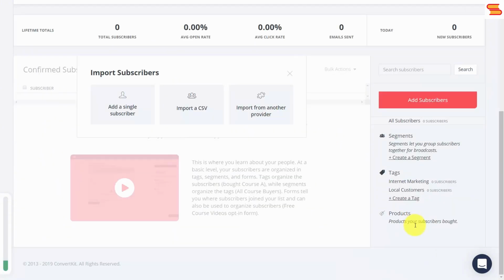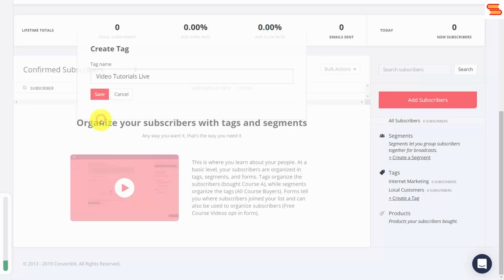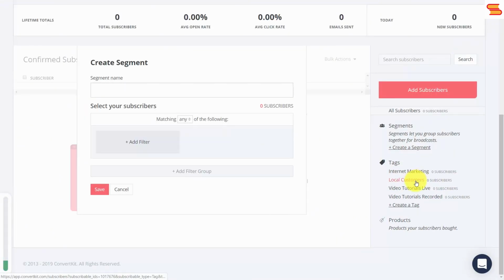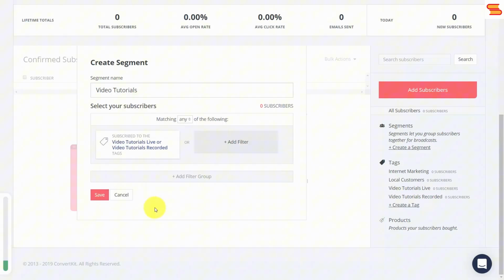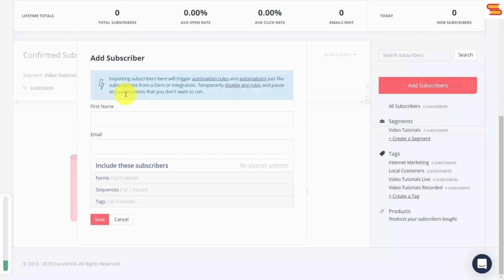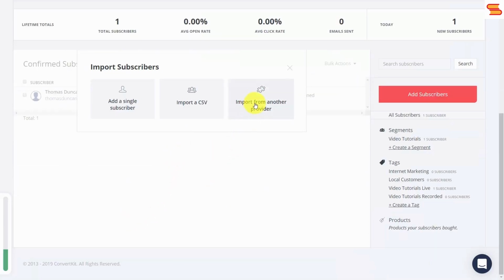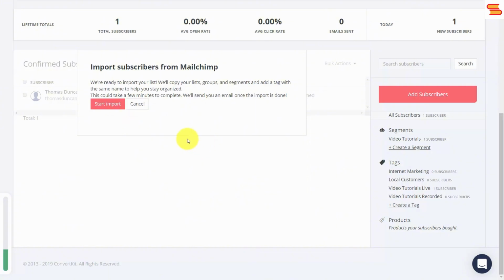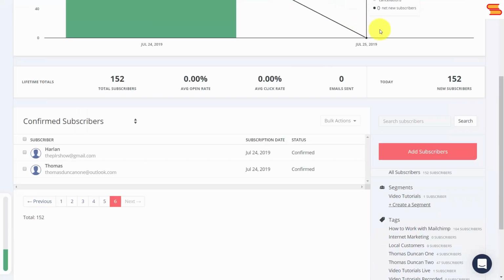How to Grow Your Email List FAST: Adding Subscribers in ConvertKit (Part 1) | Lesson 6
Building a strong email list is one of the most effective ways to grow your business, and ConvertKit makes it easy! In this video, we dive deep into how to add subscribers in ConvertKit and ensure you're setting up your email marketing funnel for success. Whether you're importing existing subscribers, manually adding contacts, or using integrations, we've got you covered. This step-by-step guide will help you maximize your email list growth and reach your audience effectively. Don't forget to check out Part 2 for more advanced strategies!

Importing existing email lists without losing engagement

Avoiding common mistakes when adding contacts

💡 Why This Matters:
Your email list is a valuable asset, and growing it the right way ensures you increase engagement, conversions, and revenue over time. This tutorial will equip you with the best strategies for getting started!